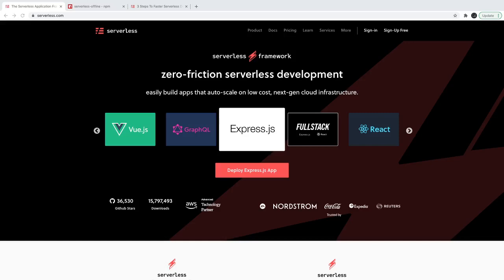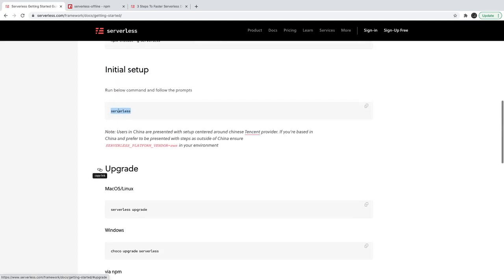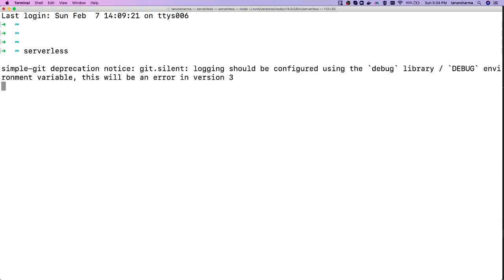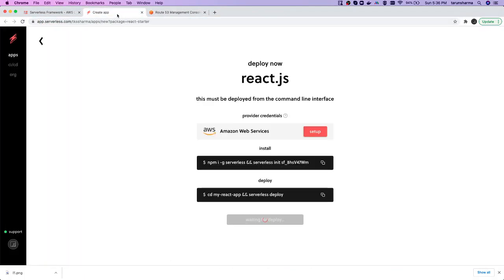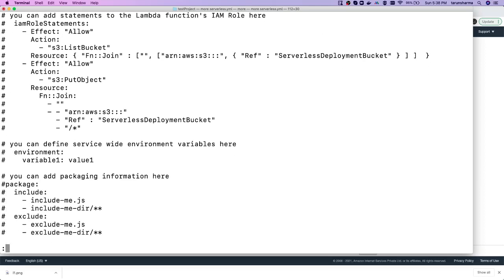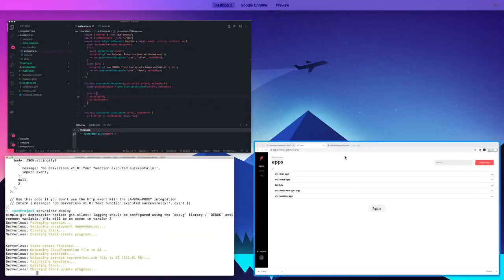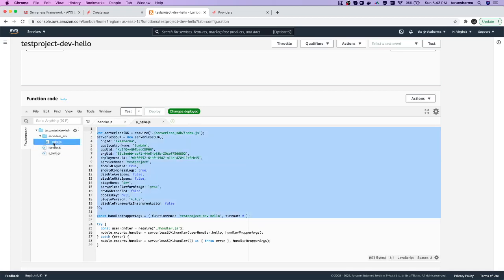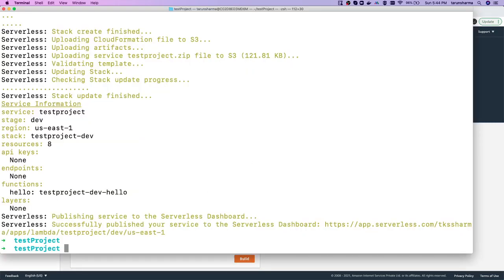Serverless Command Line #21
Welcome to the AWS Cloud Journey, Here we will talk about AWS services and how developers can understand tools and technologies related to AWS Cloud